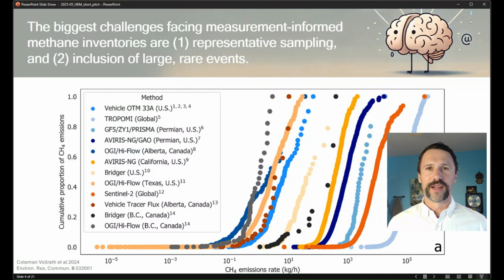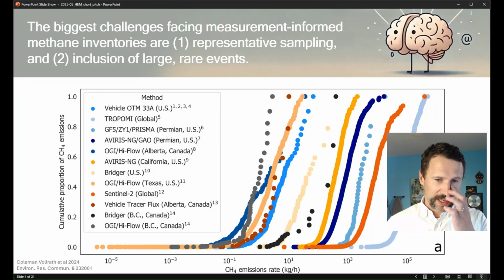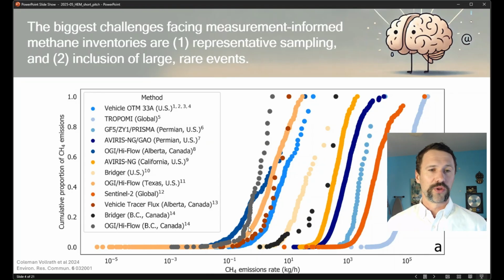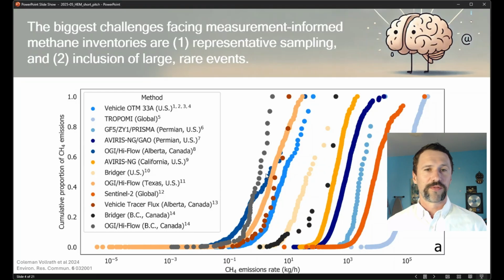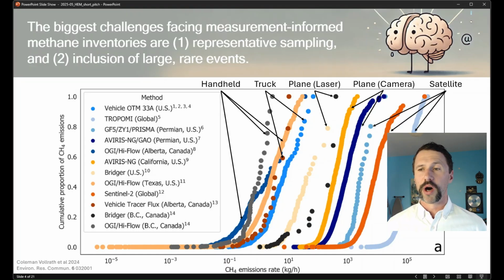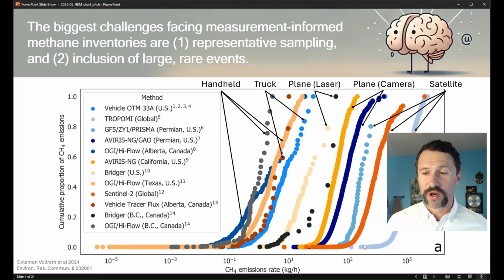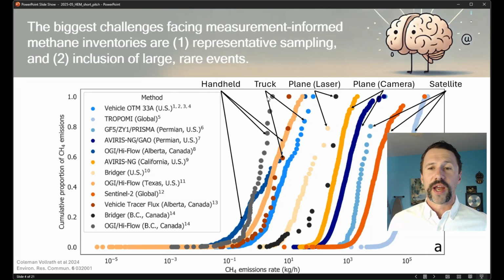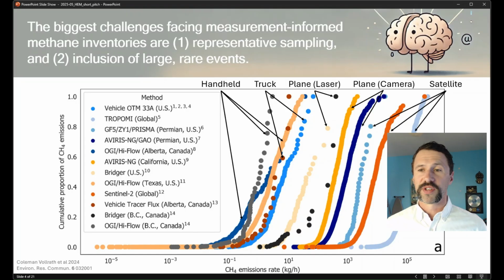Monday Morning Methane #:4 Measurement Informed Inventories (MII)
Welcome back to Monday Morning Methane!

In this episode, Thomas dives into the world of Measurement Informed Inventories (MII) — a critical concept for achieving OGMP 2.0 Level 5 compliance and improving methane reporting accuracy.

With OGMP 2.0 reports due this week, Thomas explores one of the toughest challenges in emissions management: how to combine diverse methane measurement data from satellites, aircraft, vehicles, and handheld sensors into a single credible inventory.

Using a fascinating figure from researchers at the University of Calgary, he illustrates how different detection technologies capture drastically different emission ranges — and what that means for operators trying to reconcile their data. From minimum detection limits to the impact of measurement scale, this episode breaks down why creating accurate, measurement-informed inventories is both essential and incredibly complex.

Tune in to learn:

Why measurement technologies produce different results

The limits of satellite vs. ground-based methane detection

Why rare, high-emission events complicate inventory accuracy

How Highwood helps operators build credible measurement-informed inventories